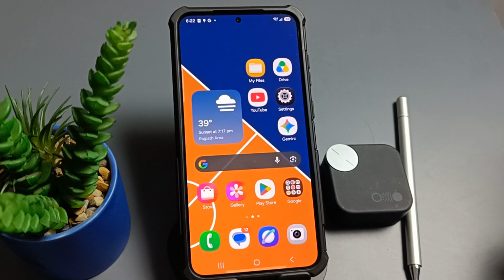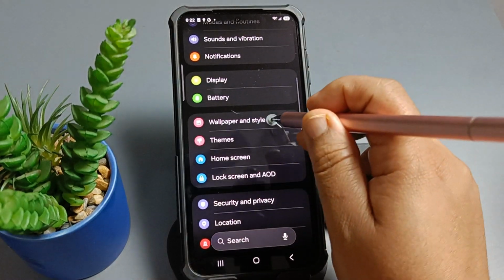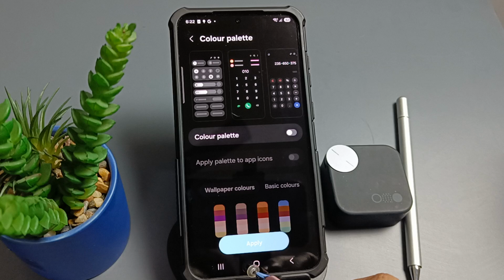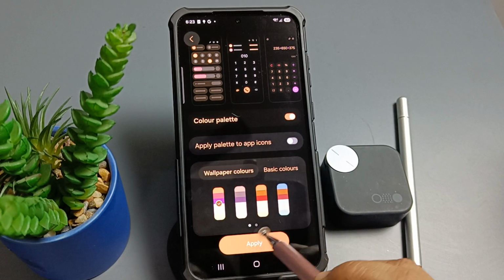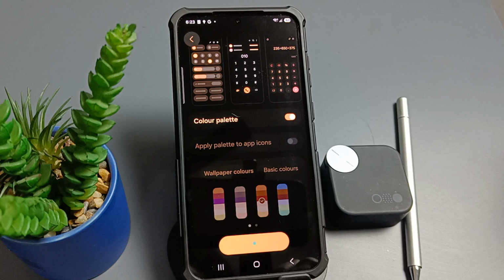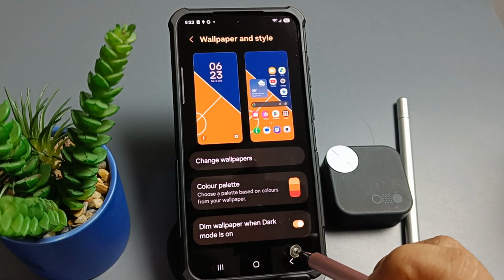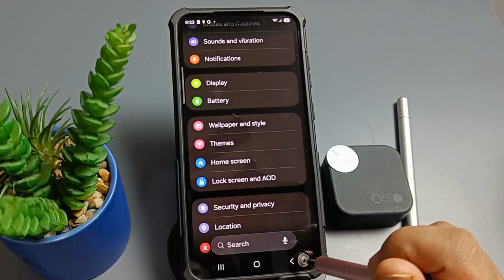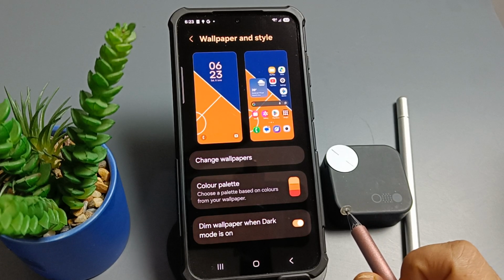How to Create Color Palette from Wallpaper on Samsung Phone One UI 2026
This feature enhances your UI experience by matching system colors, icons, quick settings, and notifications with your wallpaper style. It works perfectly on Samsung Galaxy Phone and Samsung Smart Phone models including Samsung Galaxy S26, S26+ & S26 Ultra along with other One UI supported devices. With Android Material You design, your phone becomes more personalized and visually consistent. This tutorial shows step-by-step settings navigation like Wallpaper & Style, Color Palette options, and theme adjustments. Using this feature improves aesthetics, user experience, and overall smartphone customization.

How to Create Color Palette from Wallpaper Samsung One UI Color Feature Guide Android Customization Tips
Samsung Wallpaper Color Palette Tutorial Easy Guide for Galaxy Phones Material You Theme Setup Steps
Android Dynamic Color Palette Setup Samsung Galaxy S26 S26+ S26 Ultra Home Screen Personalization Guide